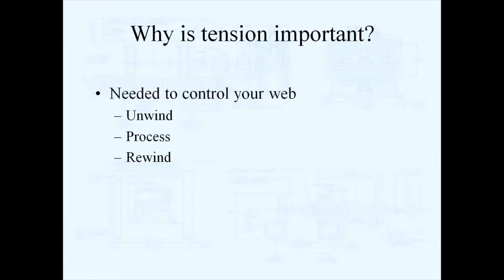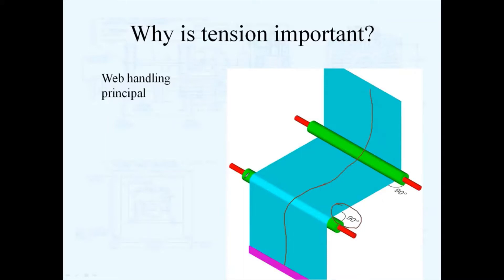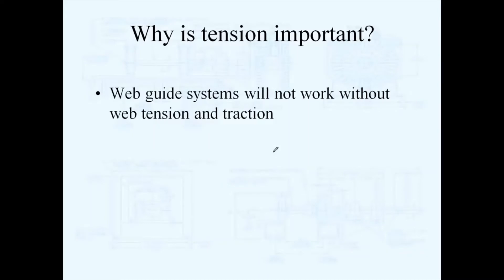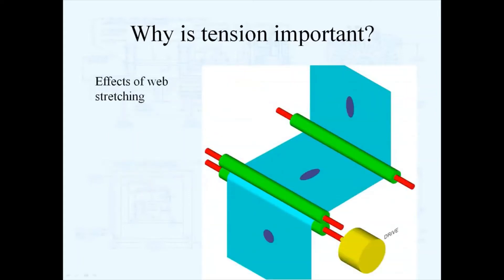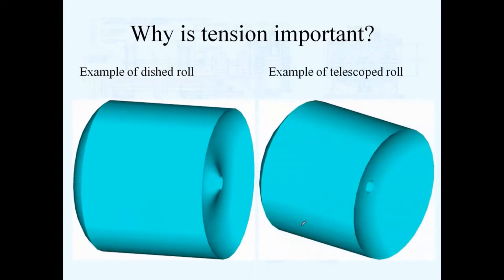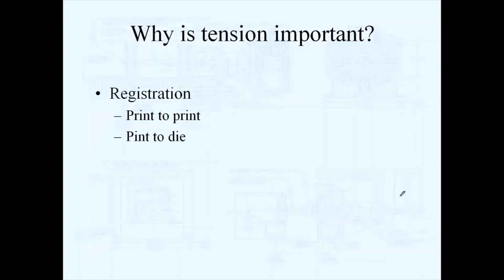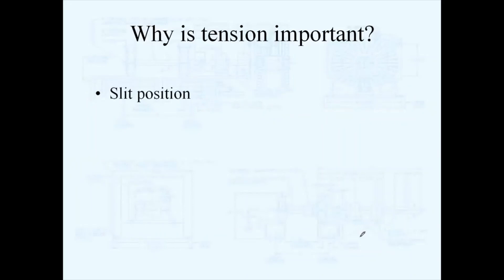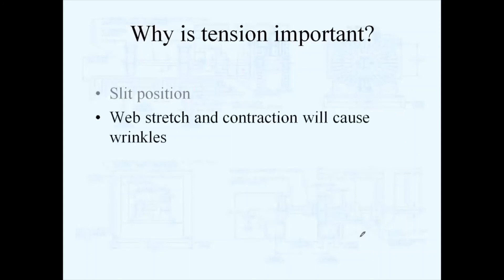Mechanics of web tension Part 3 of 18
Why is web tension important